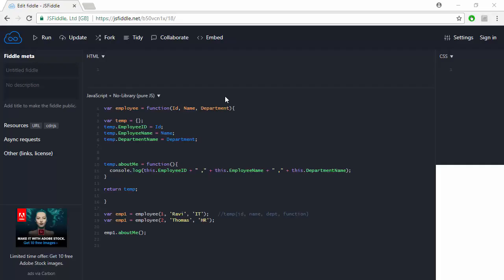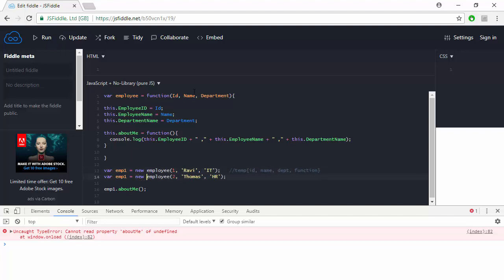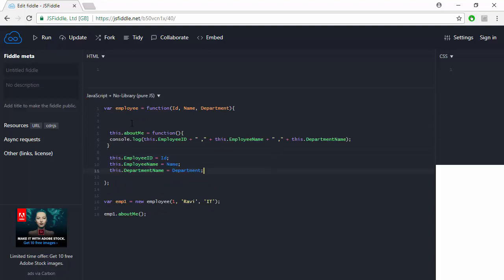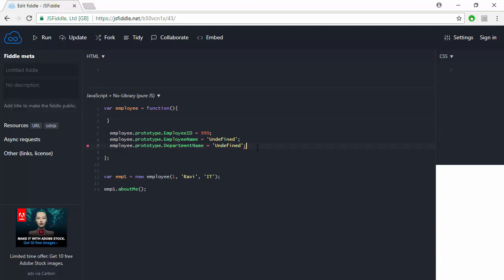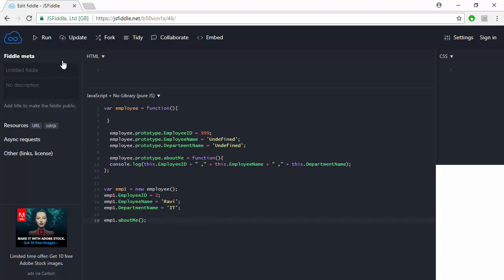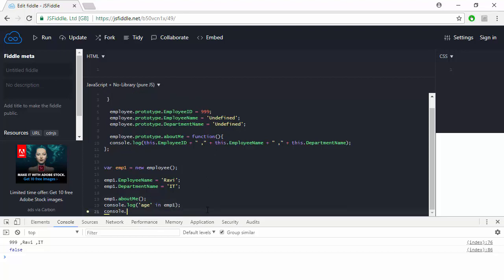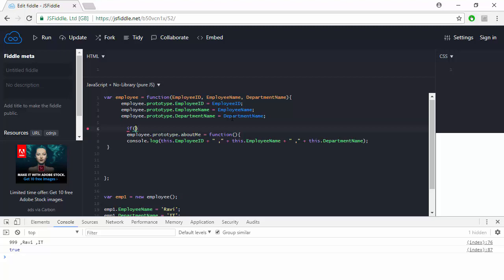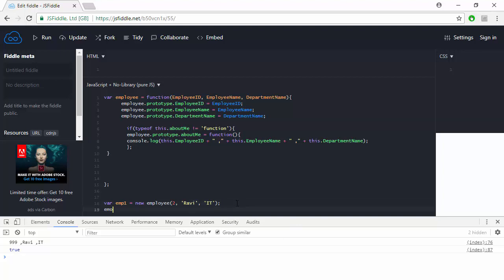Full Stack Developer